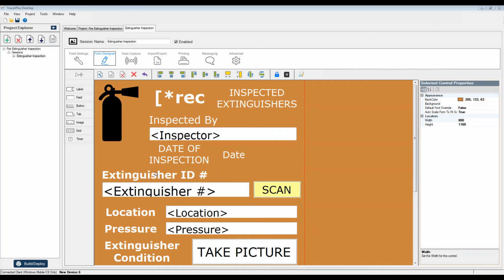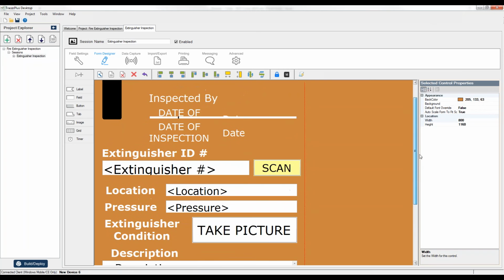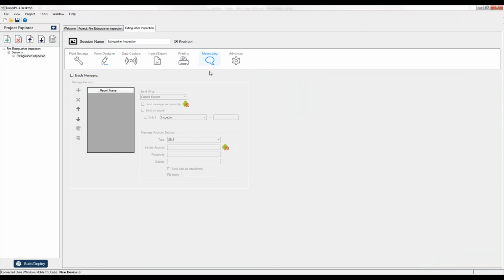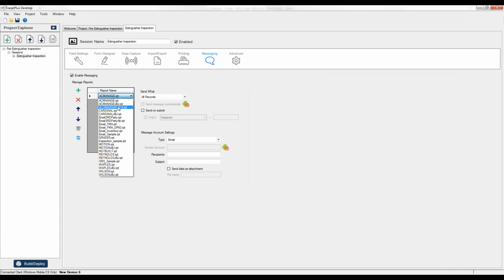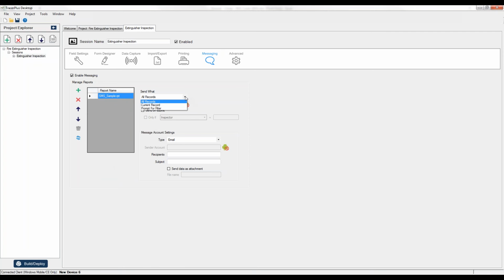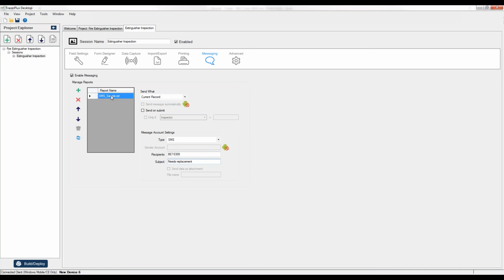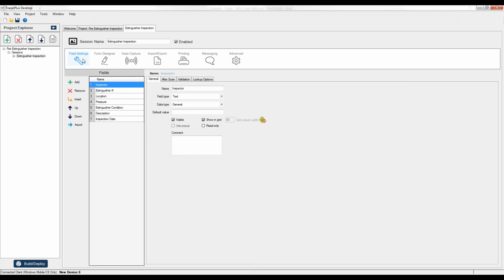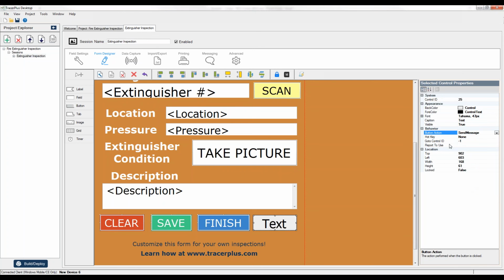How to Integrate Text Messaging into a Mobile Data Collection Application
Learn how to create a mobile application that has the ability to send text messages alerts.  These alerts can be customized to include dynamic application data.   Create customized out of specification warnings, repair warnings and service alerts.